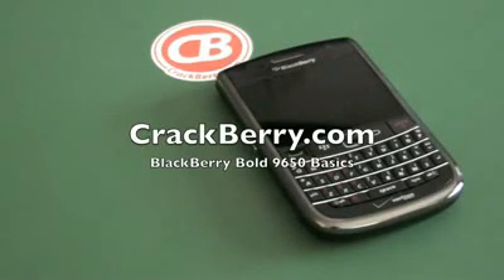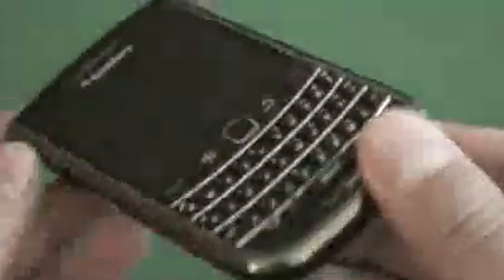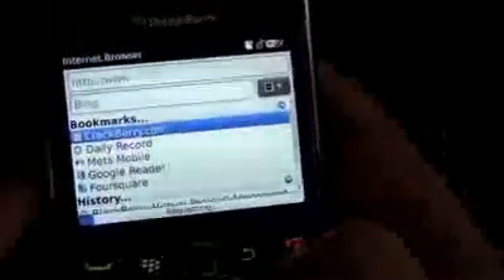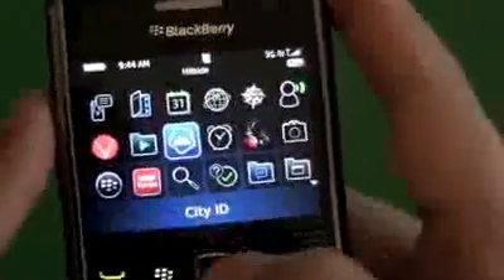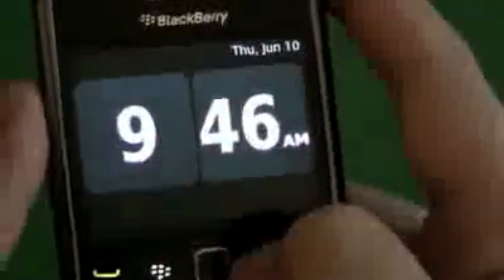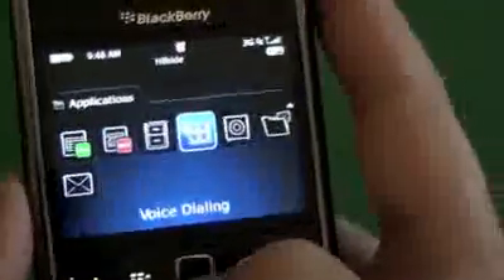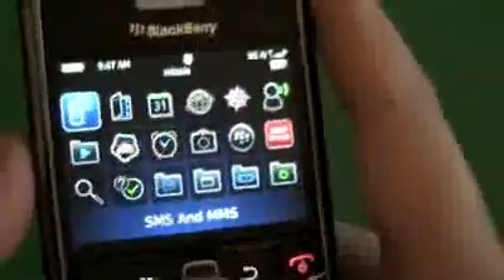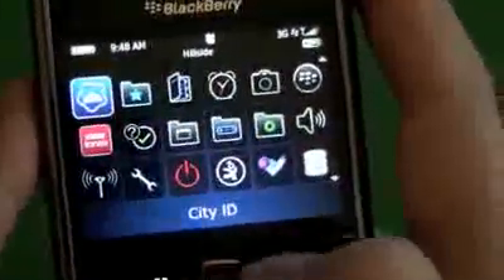Getting Started on the BlackBerry Bold 9650; Learn the Basics of BlackBerry ** Get FREE**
Get a FREE Blackberry Smartphone now
Basics for starting up and using your BlackBerry Bold 9650 for the first time
Verizon Wireless, blackberry, blackberry Bold 9650, crackberry.com, blackberry Basics
Getting Started on the BlackBerry Bold 9650; Learn the Basics of BlackBerry

It just gets better and better. Try out the new version of the

BlackBerry(R) Bold(TM).